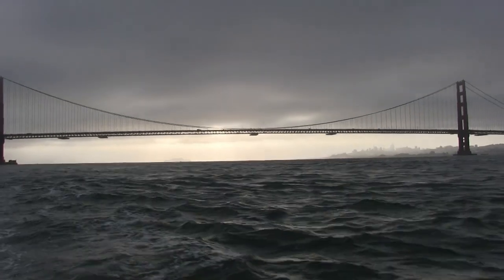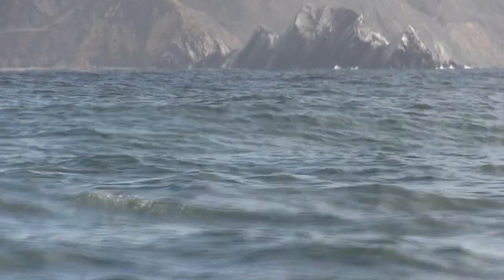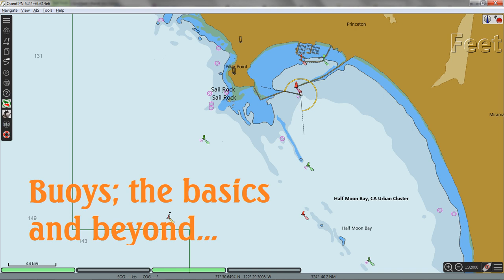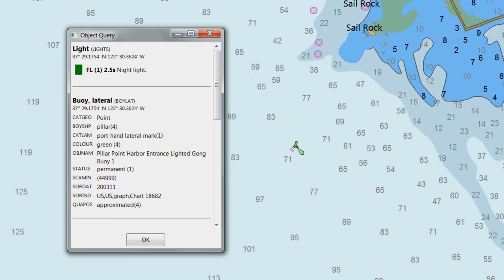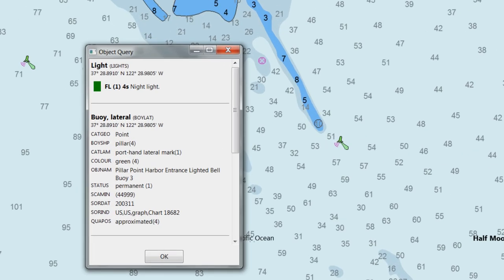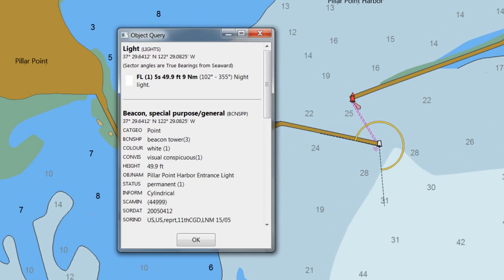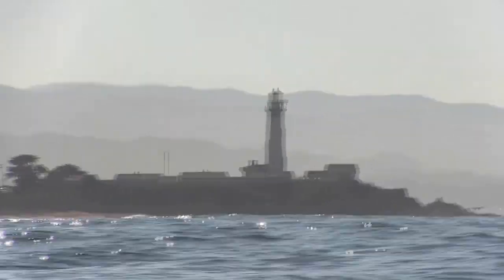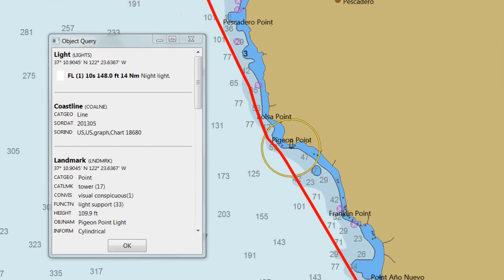~ CRUISING IN A 19' SAILBOAT (Part 3) ~ Horseshoe Cove, HMB, Santa Cruz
Jonah, a West Wight Potter 19 continues her return journey stopping at Half Moon Bay (Pillar Point), before setting course for home. This is the third video in a three-part series.

Dawn and the prudent sailor sails on to catch the ebb tide out of the gate, where currents could run fierce against an untimely exit. The fog is clearing now but still no wind. Time for some fishing as we await the northwesterly. The number one channel marker for pillar point. Today we sail all the way in and on to the anchor just in time for dinner. Squadrons of pelicans decorate the dusk sky. The demi loon on the half moon bay no better place for a sailor's rest.

Before continuing on allow me an indulgence as we take an in-depth look at some buoys. A welcome sight to many a mariner. This green buoy is the pillar point harbor entrance lighted gong buoy number one marking the beginning of the entrance channel at night it shows a flashing green light the light sequence is a single flash every two and a half seconds in addition this buoy possesses a multi-toned gong. A significant advantage to the fog bound seafarer of bygone years. This buoy is the pillar point harbor entrance lighted buoy number two being a lighted buoy it shows a night light the light sequence is a single flash every four seconds. This green buoy is the pillar point harbor entrance lighted bell buoy number three also a lighted buoy it too shows a night light the green light sequence is a single flash every four seconds in addition this buoy possesses a single tone bell this object although not a buoy is still an interesting aid to navigation a beacon tower its name is pillar point harbor entrance light at night it shows a flashing white light the light sequence is a single flash every five seconds.

The pigeon point lighthouse is a lighthouse built in 1871 to guide ships on the pacific coast of california it is the tallest lighthouse on the west coast of the united states
the lighthouse takes its name from the ship carrier pigeon that wrecked here in 1853
hey pigeon point light displays a flashing white light situated 148 feet above sea level this light sequence is a single flash every 10 seconds.